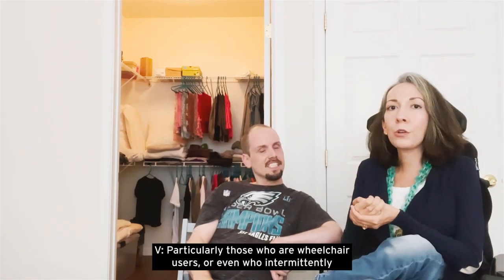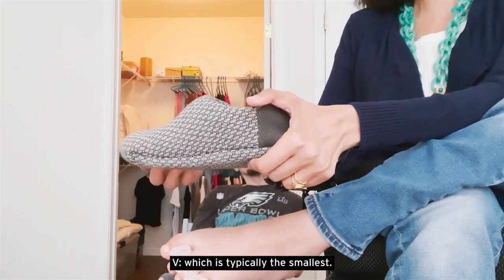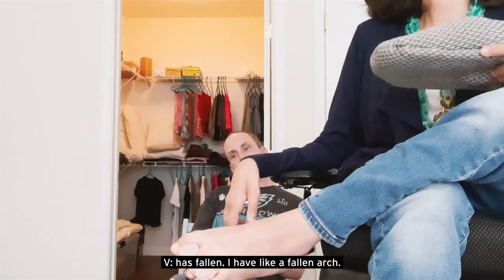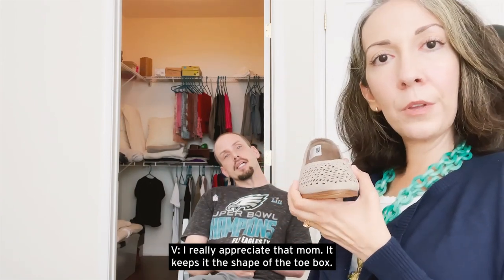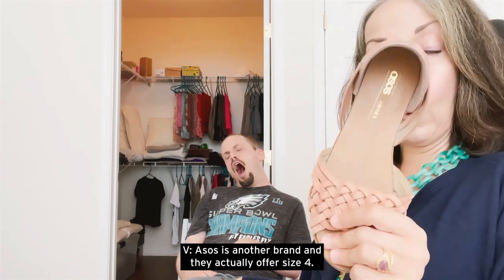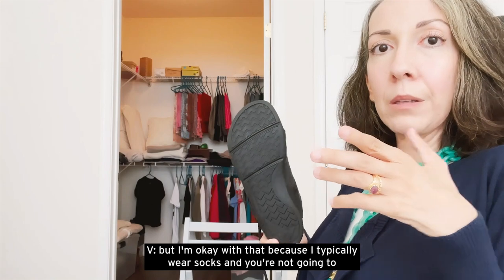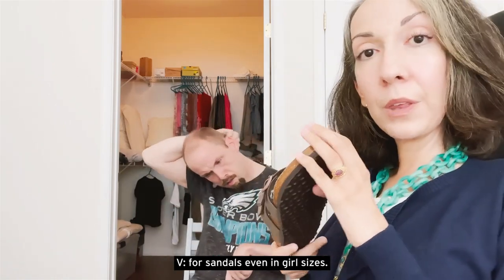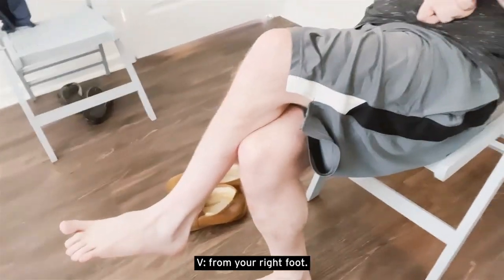BEST BRANDS FOR SMALL FEET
A little known aspect of having a disability for some people is having smaller than average feet. V's feet are the size of a young girl's (US size 2). For many people with disabilities they resort to buying children's shoes, but so many children's brands look, well, like...children's shoes. Here V reveals which brands she has found that are stylish and offer smaller sizes (US 5M and smaller).

WHAT IS THE GINCHIEST ABOUT?
Dan and I are on a mission to shift people’s feelings about disability or ‘mental and physical difference(s)’ from FEAR and SHAME to CURIOSITY and CONFIDENCE by inviting you into our unique world.

We will do this using humor (we think that’s what this is) and our God-given charm. Our aim is that people will finally believe us when we proclaim that: NORMAL DOES NOT EXIST.

Won’t you join us?

P.S. Like our logo? We do too! It was created by the very talented graphic designer and our friend, Kerri Costello. To hire her please email her at: kerrilc86(at)gmail(dot)com